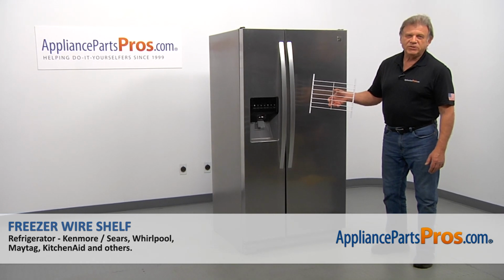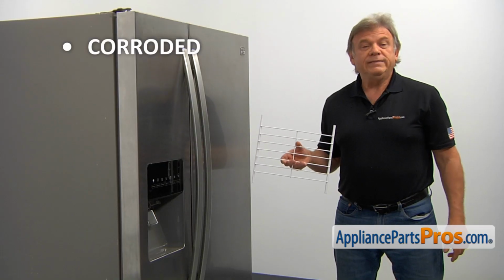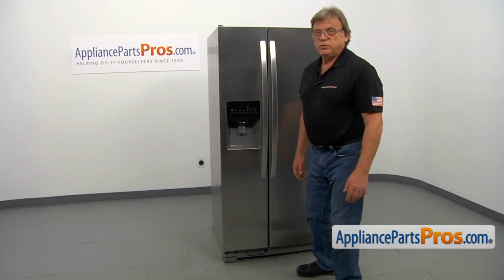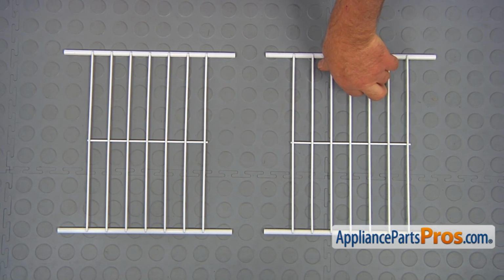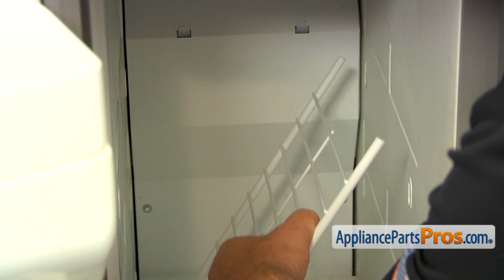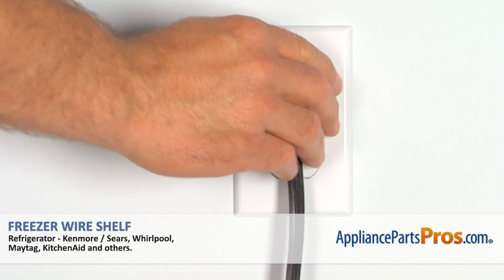How To: Whirlpool/KitchenAid/Maytag Freezer Wire Shelf WPW10318960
Symptoms: corroded, missing.

Tools: none.

This Whirlpool/KitchenAid/Maytag made Refrigerator Freezer Wire Shelf replaces the following older part numbers on Whirlpool, Maytag, KitchenAid, Jenn-Air, Amana, Magic Chef, Admiral, Norge, Roper, Sears, Kenmore Refrigerators: W10318960, 2312040, W10276770.